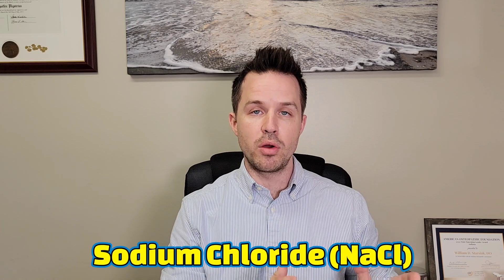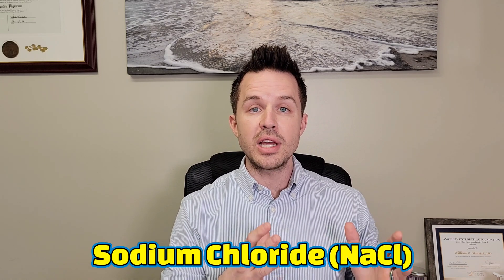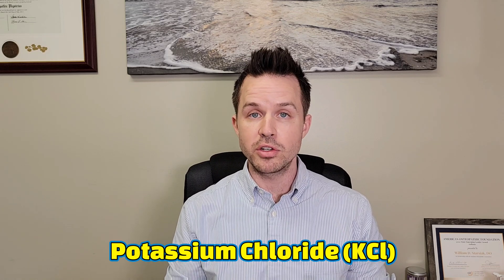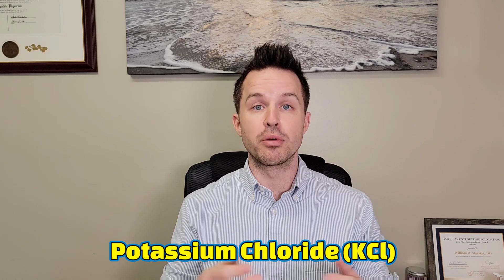Potassium salt to reduce blood pressure, heart attack, and stroke risk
In this video I explain one simple step you can take to dramatically reduce your risk for high blood pressure, stroke, and heart disease. That is by simply substituting 30% of your salt  inake with potassium chloride. This can be achieved by mixing sodium chloride and potassium chloride together at that ratio.